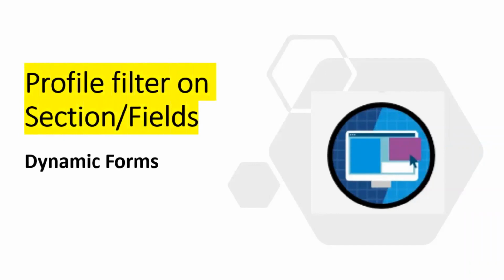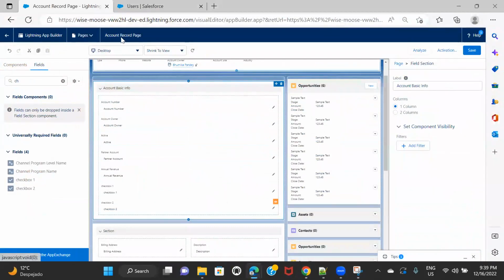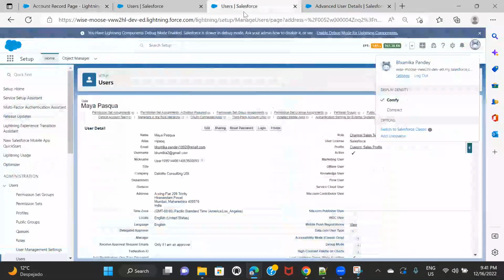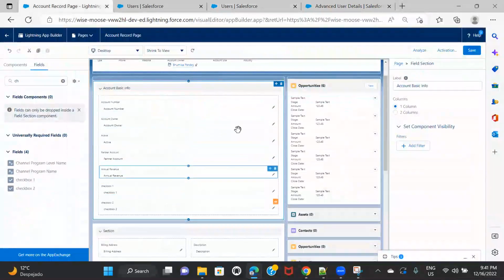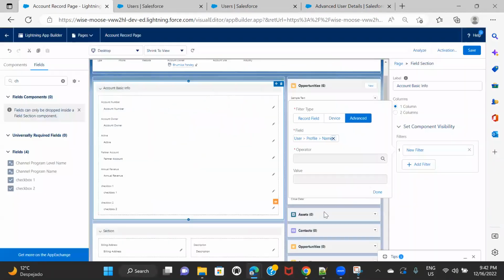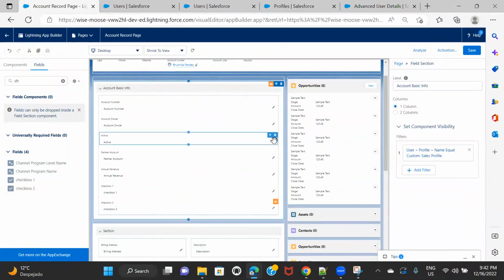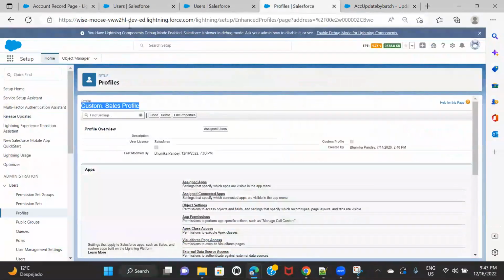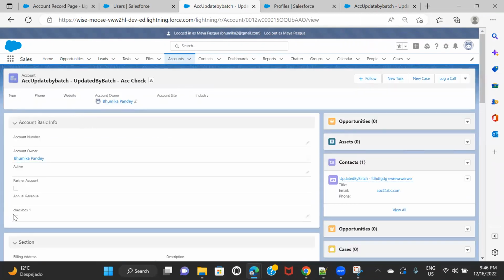Day 5 : Profile Filter on Section/Fields | Dynamic Forms | Salesforce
Learn how to put profile filters in Dynamic forms/layouts in salesforce. The video demonstrates how a profile filter can hide a whole section and can only make it visible for specific profile, also same kind of filters being applied to fields in Dynamic forms.